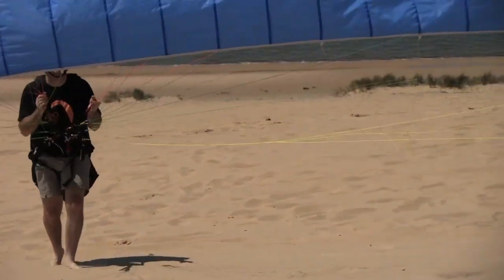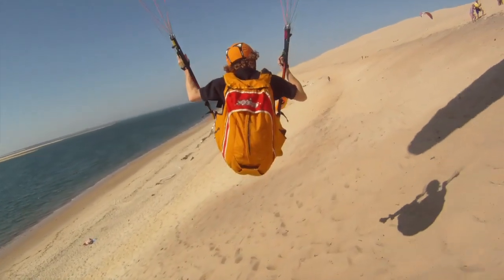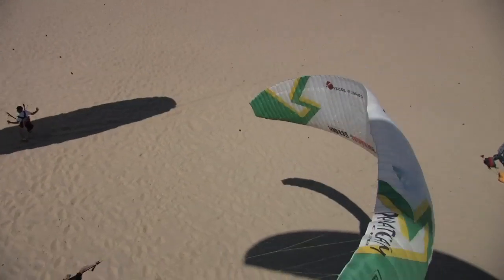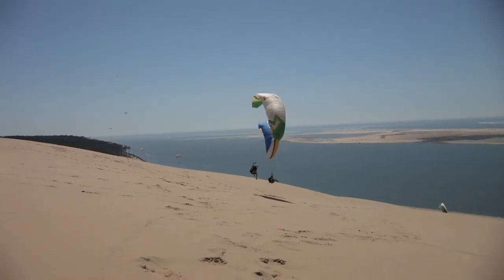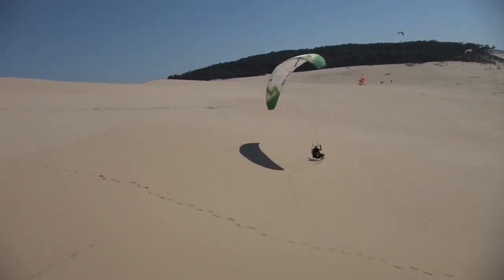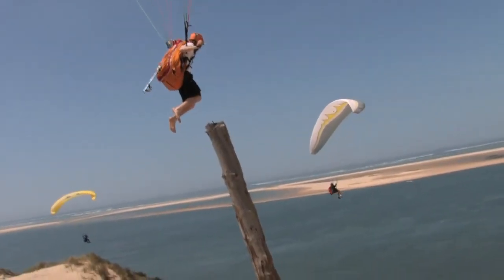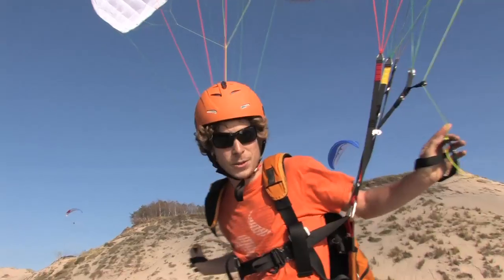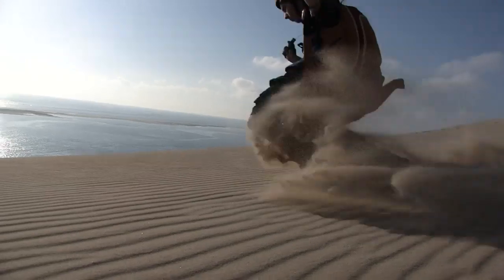WaggaSoaring "Flight" Episode 8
Flight: a free-to-view, Internet and DVD distributed aerial adventure sports film.

A dramatic and engaging paragliding film, Flight introduces, explains and inspires the viewer through different aspects of this expanding adventure sport.

From the publishers of Cross Country magazine and Paramotor Magazine, the largest international hang gliding, paragliding and paramotoring magazines, and Anthony & Timothy Green, award winning filmmakers and renowned international acrobatic paraglider pilots, Flight is a 60-minute film covering all aspects of paragliding. The film is divided into 12 sections of 4-minutes with a 30 second commercial break before each section. XC Media is looking for forward-thinking partners who are interested in being associated with one of the most eye-catching adventure sports of modern day.

Sponsors of Flight will be exposed to around 100,000 individuals through the Internet and freely distributed DVDs.

Flight: the 12 categories

History -- paragliding from conception to modern day

Manufacturing -- how paragliders are made

Cross country -- travelling great distance with a wing

Paramotor -- powered paragliding

Tandem -- paragliding for two

Vol Bivouac -- multi day paragliding voyages

Speed Riding -- mini paragliders ripping down snowy mountains

Acrobatics -- gymnastic routines in the sky

Para-ski -- touch-and-go piste racing with paragliders

Wagga Soaring -- catching the wind and playing like birds on Dunes.

Para-alpinism -- paragliding and mountaineering combined

Flight covers each discipline of paragliding with interviews from the top pilots and concept designers who have pioneered and pushed the sport to new levels. Four-minute sections introduce the discipline in a condensed form answering fundamental questions pilots and non-pilots may have.